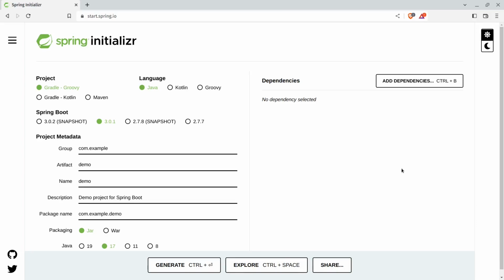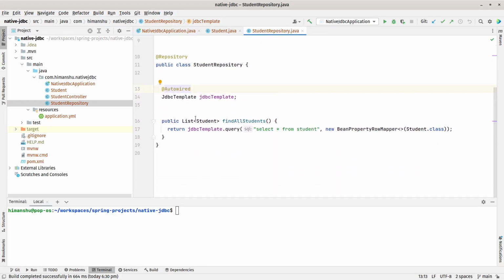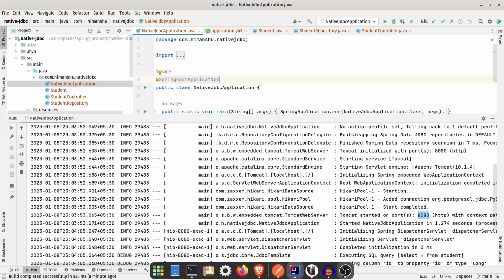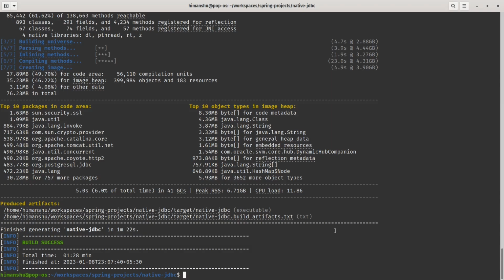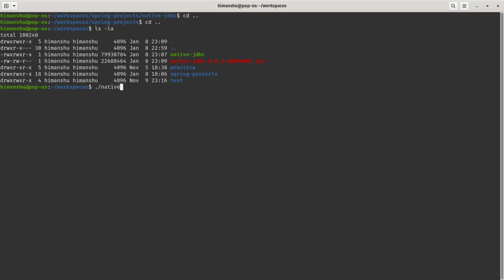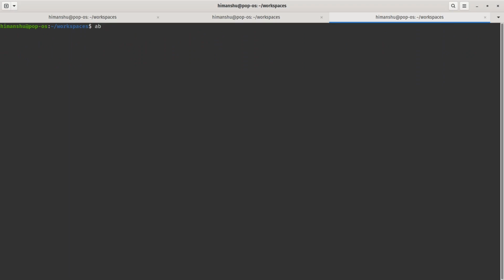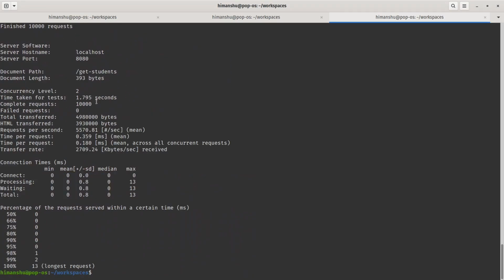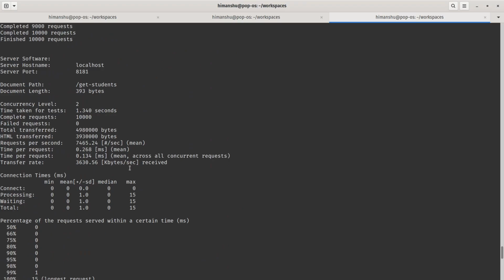Spring Boot GraalVM vs Non Native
In this video, I have shared my observation on a simple spring native project and compare it with non-native version.